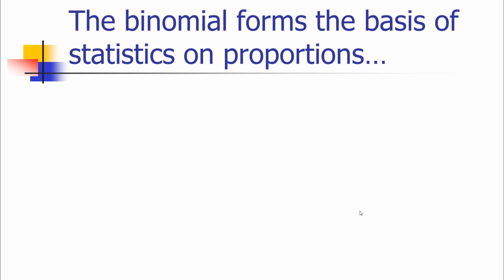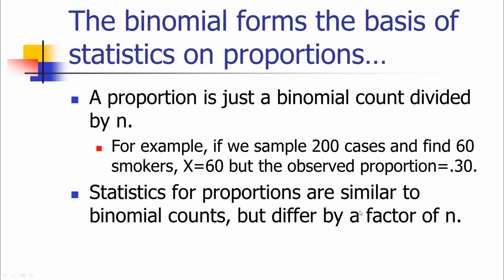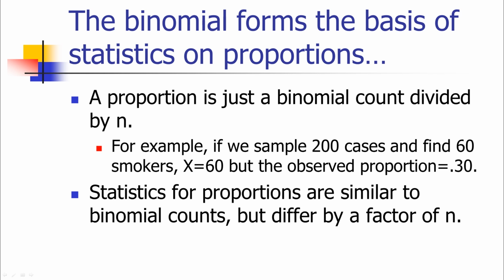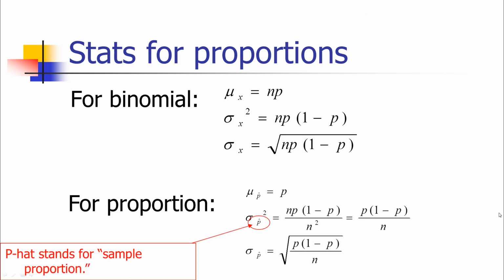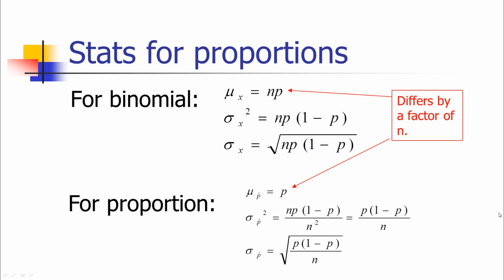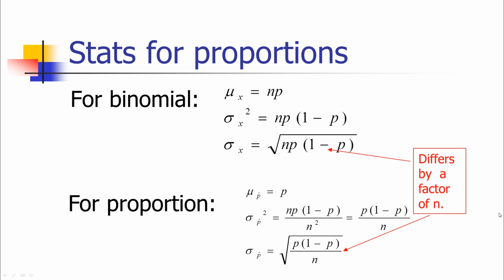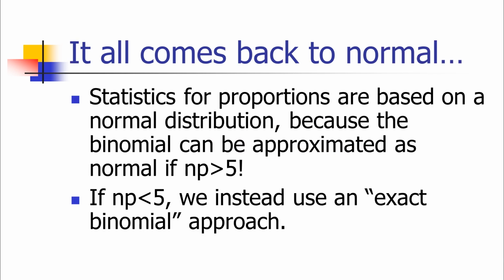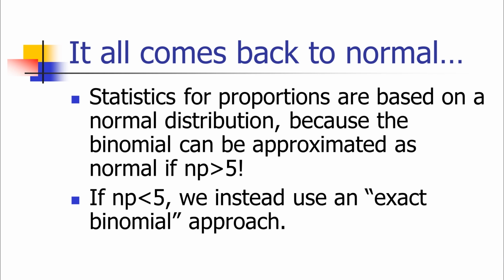Unit 4 Module 6 part 2